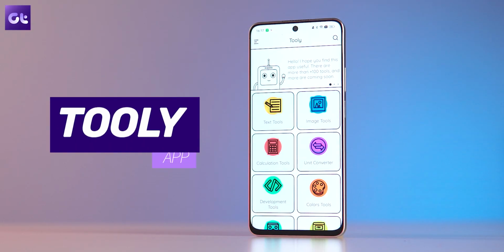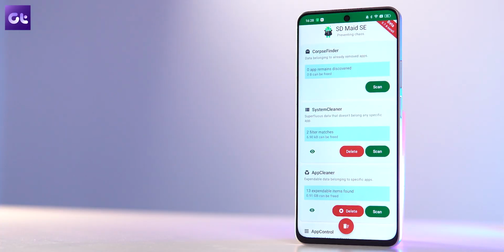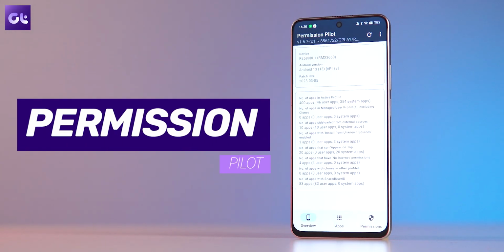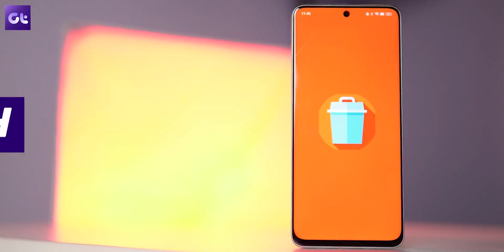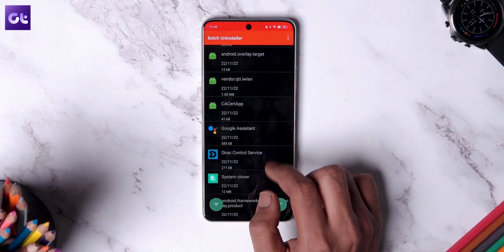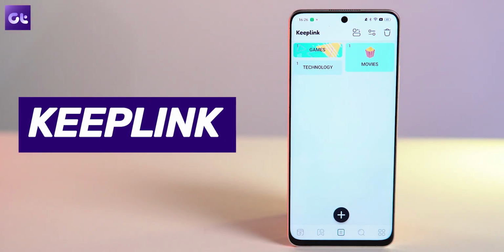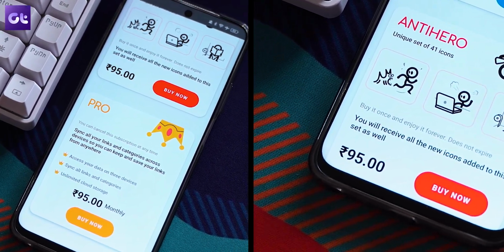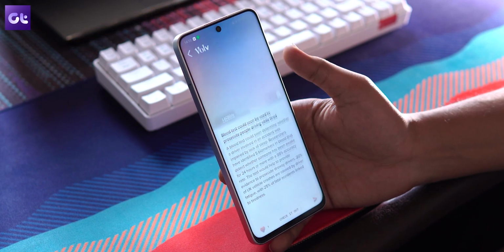7 Best Free Android Apps to Try in May 2023 | Apps of the Month | Guiding Tech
Looking for the best Android apps to try out this May 2023? Look no further than this comprehensive video guide! Our team of experts has scoured the internet to bring you the top Android apps for productivity, entertainment, and more.

In this video, we’ll take you through the must-have apps for your Android device, including the latest apps for gaming, social media, education, and health and fitness.

We've also made sure to include the latest and greatest apps that are taking the Android world by storm. Whether you're a fan of photo editing apps or love to stay organized with task management apps, we've got you covered.

Topics covered in this video:
best apps of the month
best android apps
top android apps
android apps